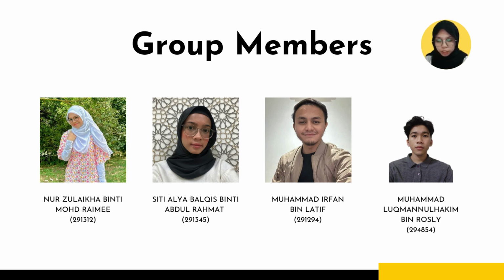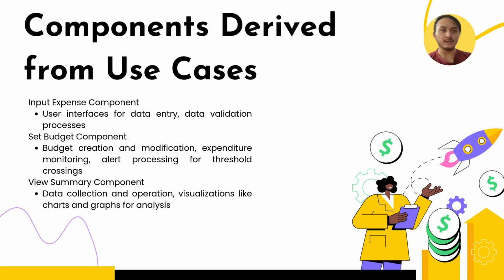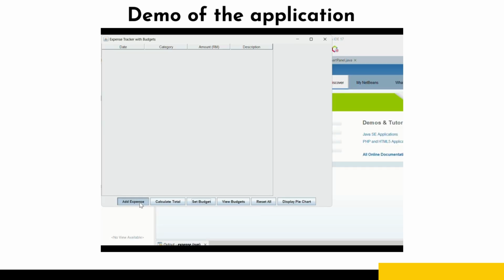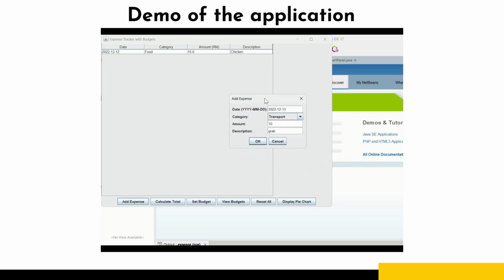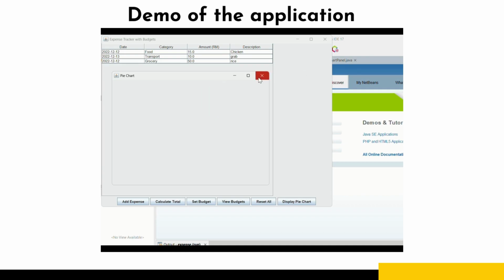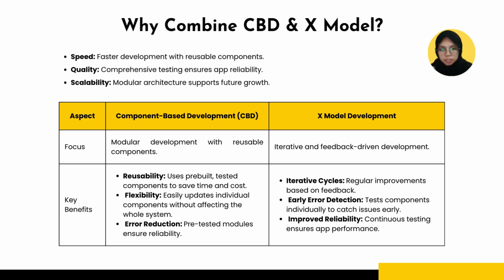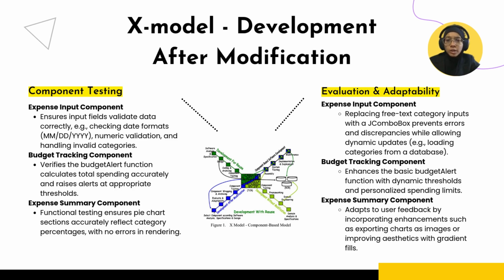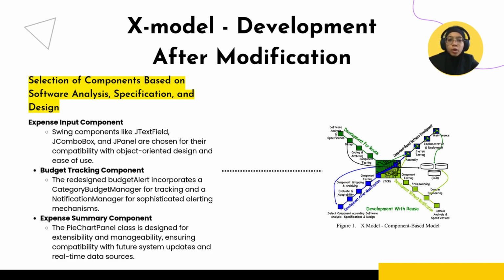GROUP D STIWK3114 COMPONENT-BASED DEVELOPMENT (PBL 3)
DAILY EXPENSE TRACKING APP